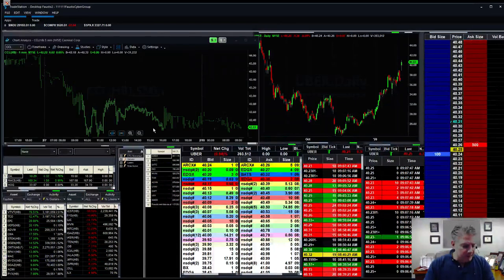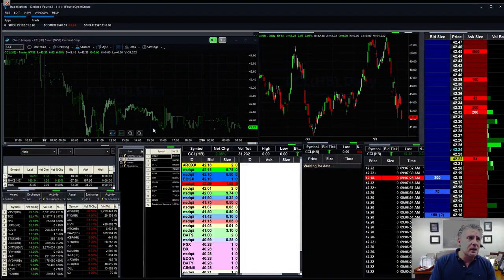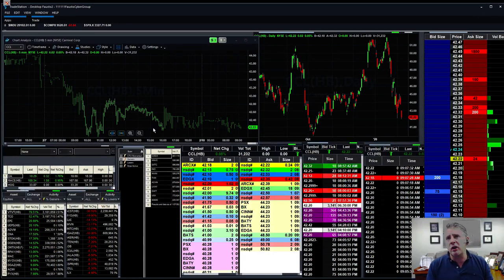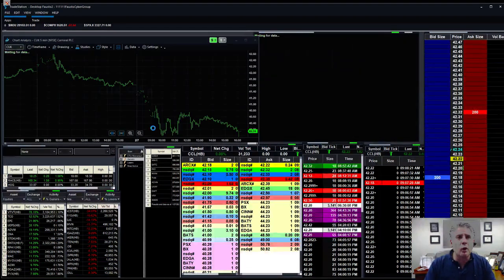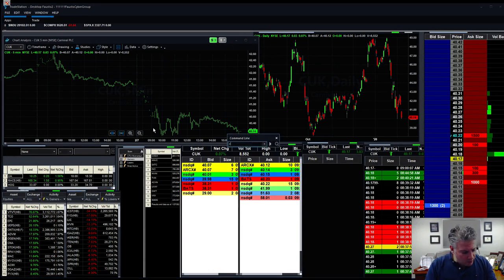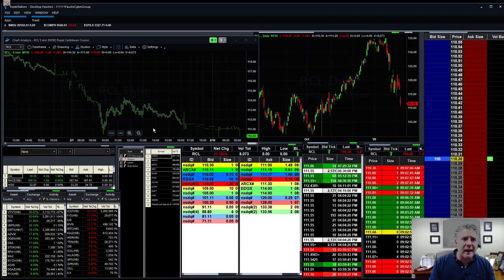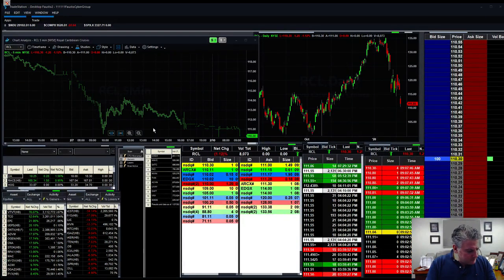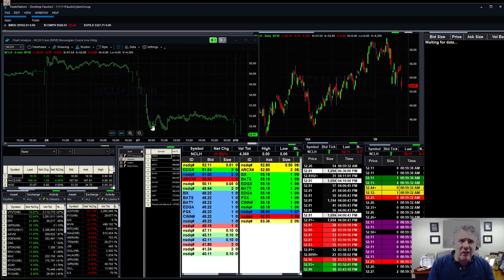Coronavirus Crushing Cruise Ships. Look to-do more SHORTING in $CCL, $CUK, $RCL, $NCLH